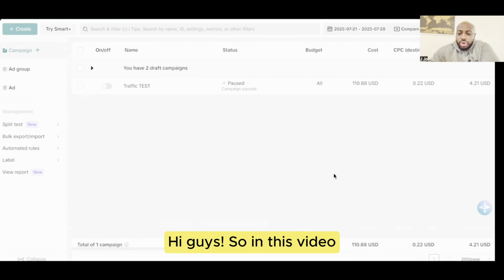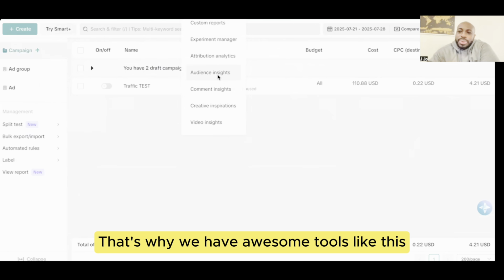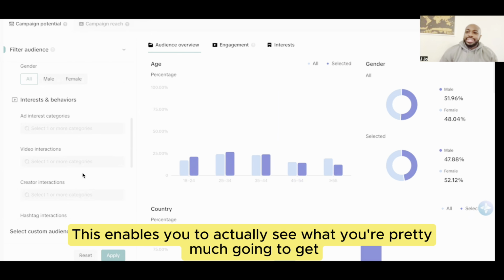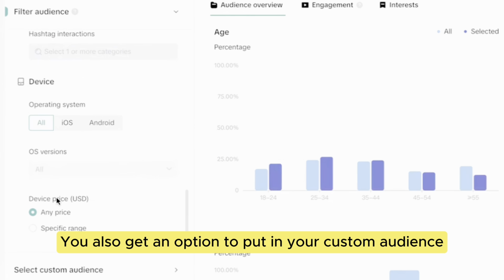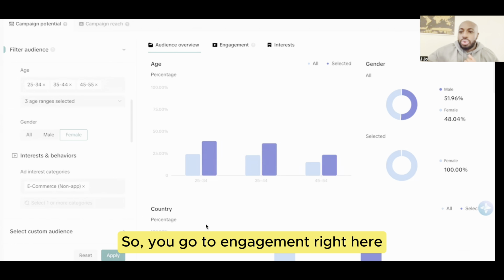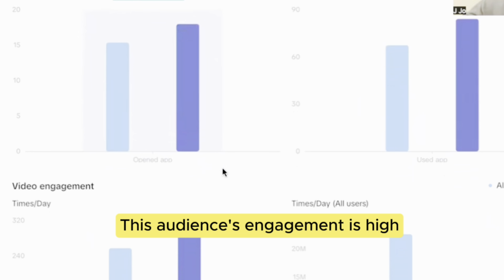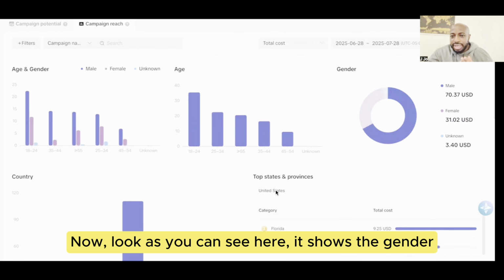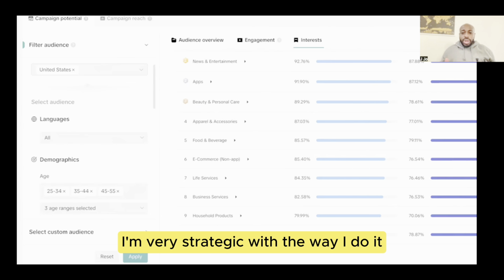How To Use TikTok Audience Insights To Find Profitable Audiences